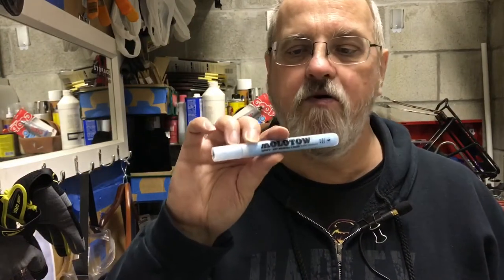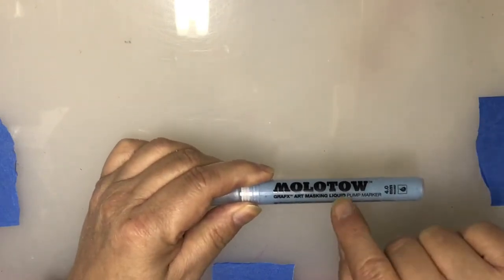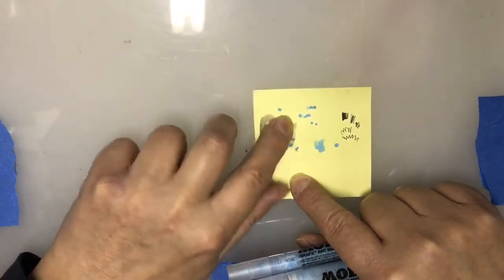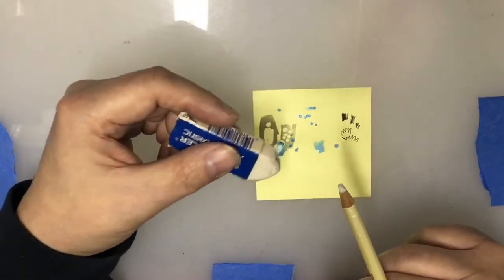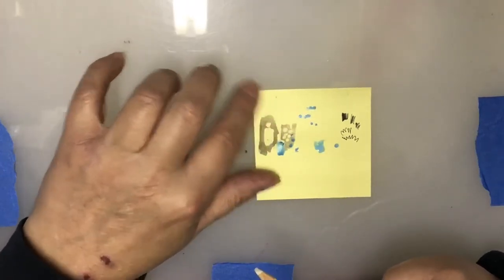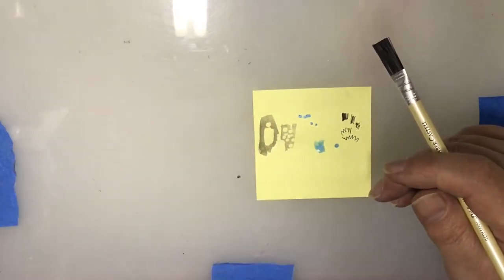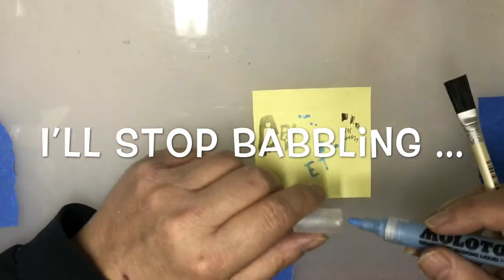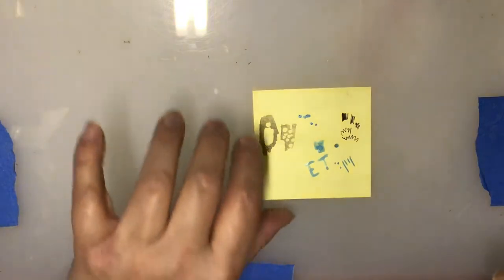Molotow Masking Pen Demo & Painting B.B.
Follow along as I talk about Molotow’s masking fluid pen and do a stylish watercolor painting of Bridget Bardot on a Harley chopper.

PRODUCTS:
Molotow Liquid Mask Pump Pens - 2 mm & 4 mm.
Pilot High Tec pen.
Arches Watercolor Block (paper).
Fabre-Castell Eraser Pencil.
Lowe Cornell Simply Art Watercolors.
Sharpie White Paint Pen (waterbase)